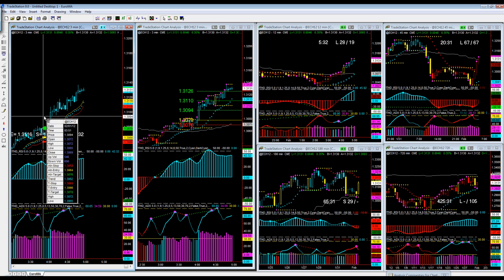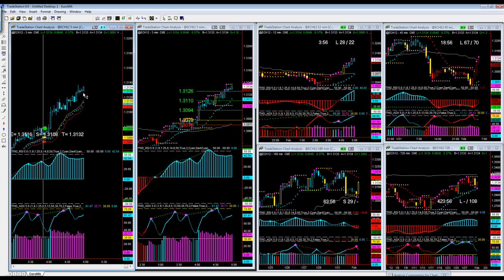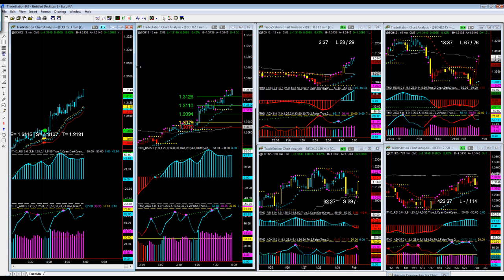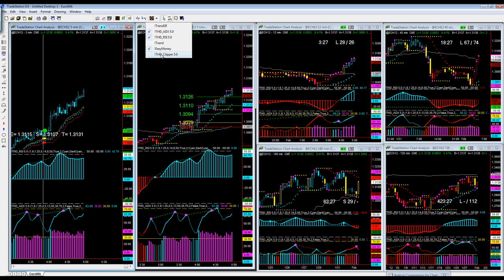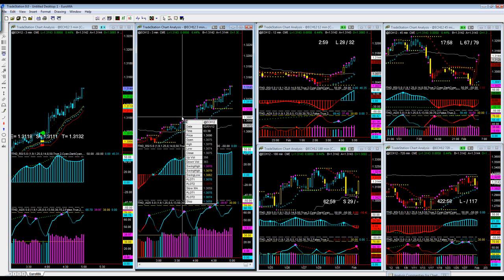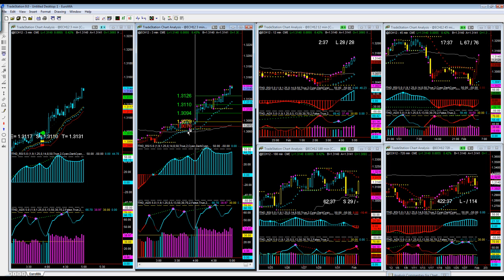Using the new Easy Money and THD MA to enter trades.